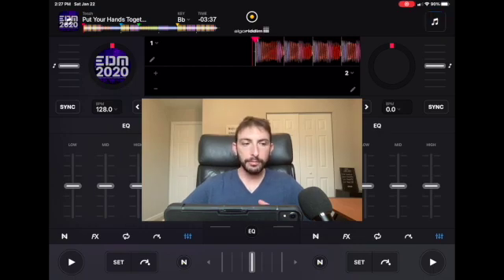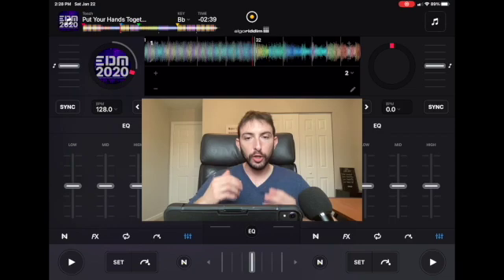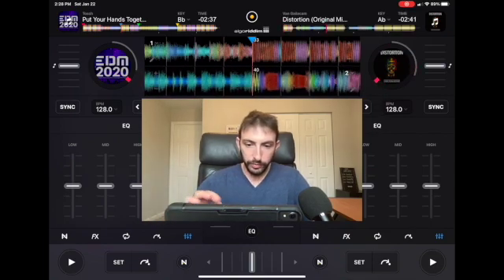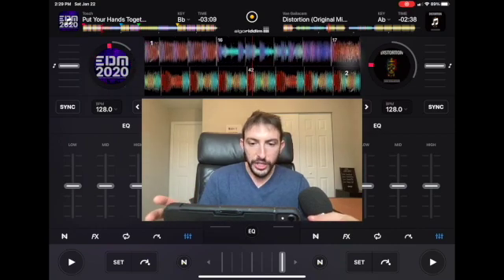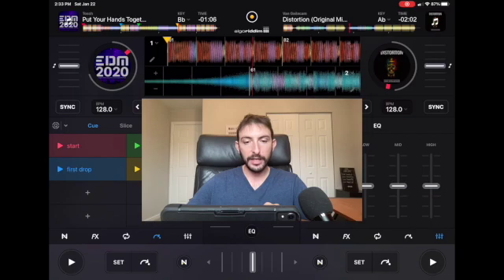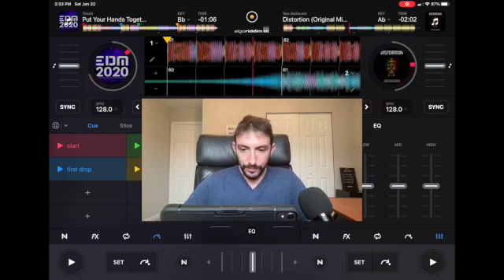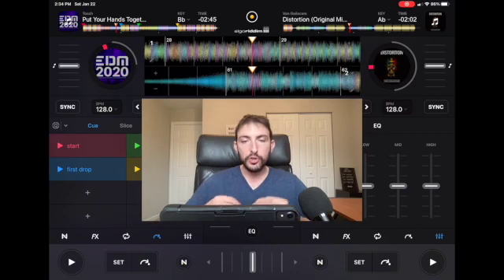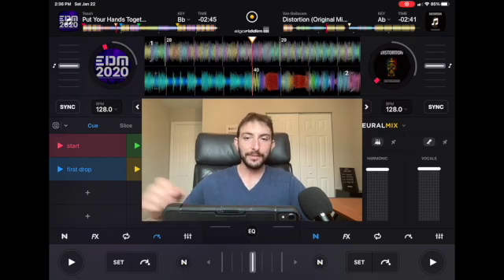How To Read the Waveforms In Djay Pro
Im DJ Spiegel Spin and in this Djay pro ai tutorial I show you how to read the waveforms and DJ using only visual cues.